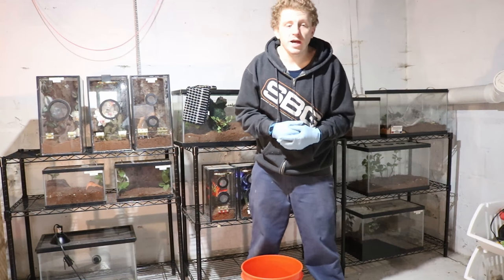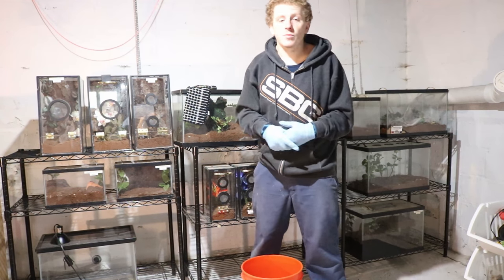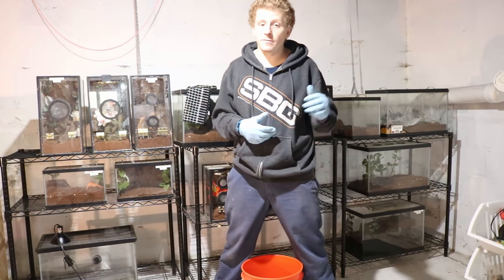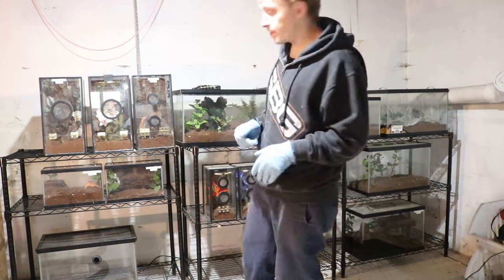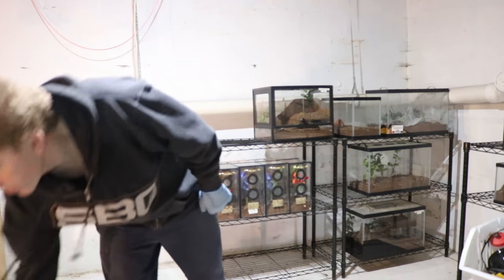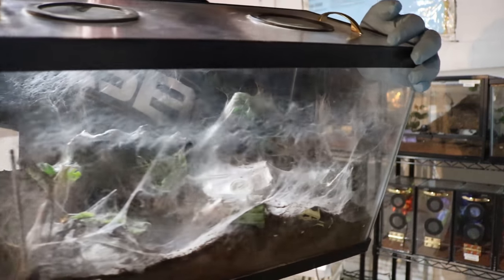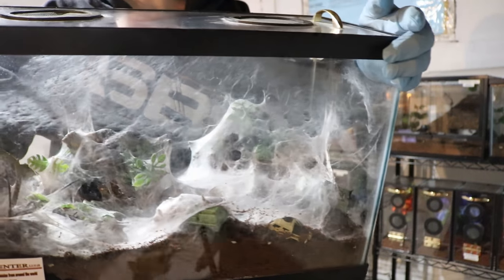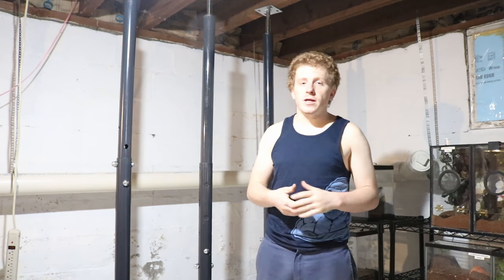Reinforcing the Floor for the 90 Gallon Tank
Water is 8lbs per gallon and the tank itself is likely 100 lbs. Thats over 800lbs of weight on the floor. Better safe than Sorry. A couple $50 floor jacks can make all the difference in the world.